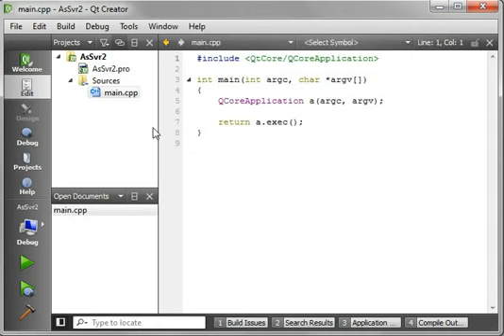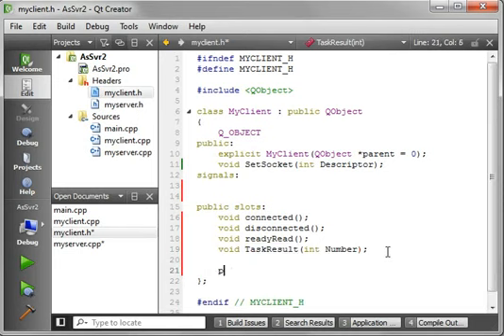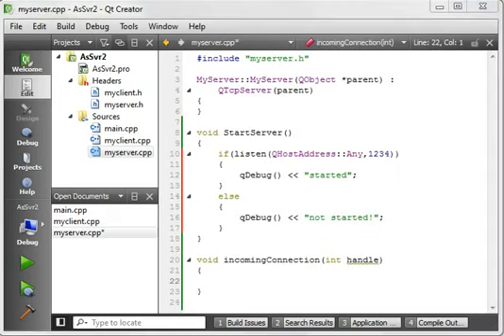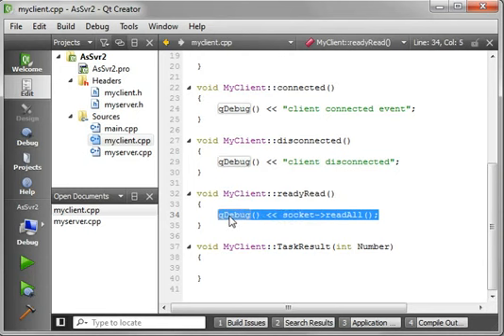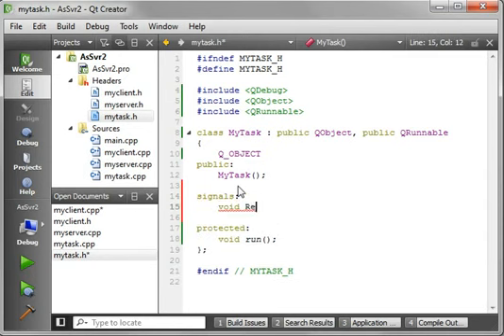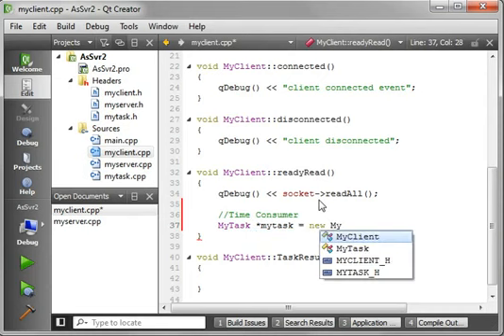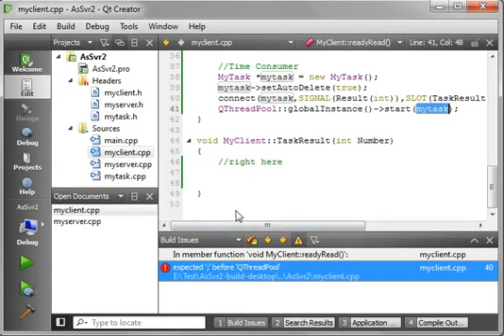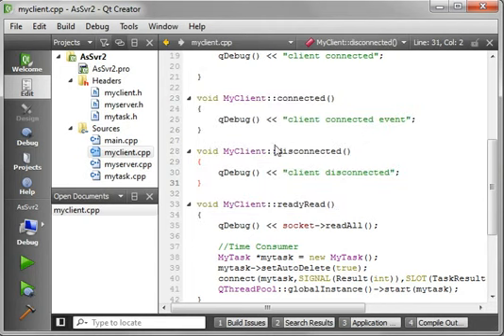C++ Qt 70 Advanced Asynchronous QTcpServer with QThreadPool